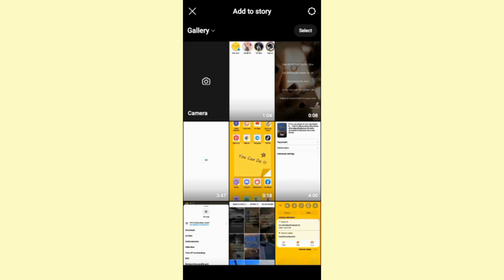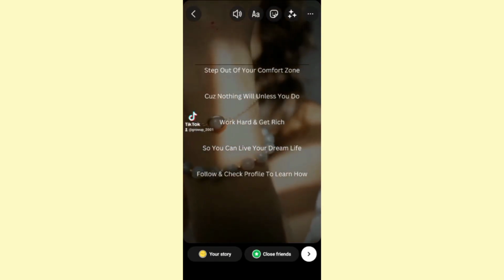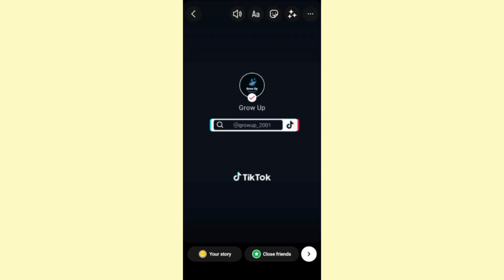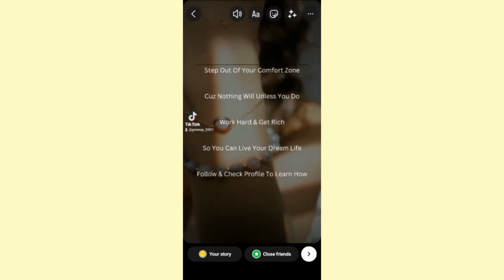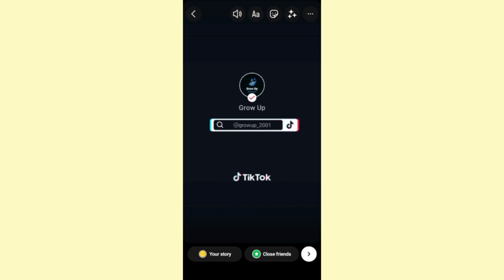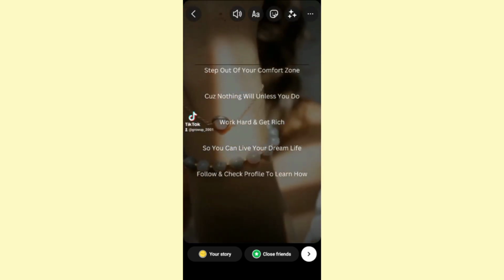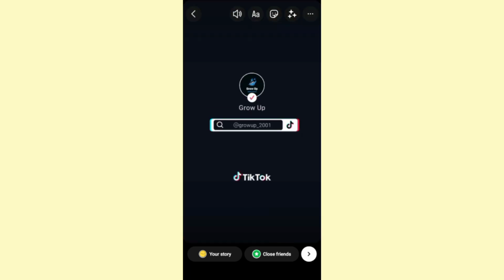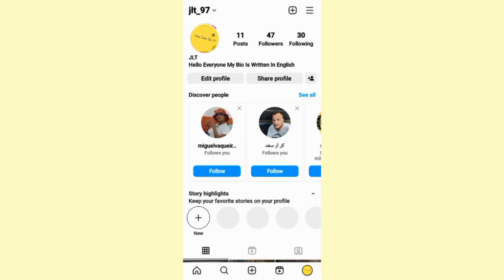How to Add Full Reel on Instagram Story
Learn How to Add Full Reel on Instagram Story. It is really easy to do, learn to do it in just a few minutes by following this super helpful tutorial.